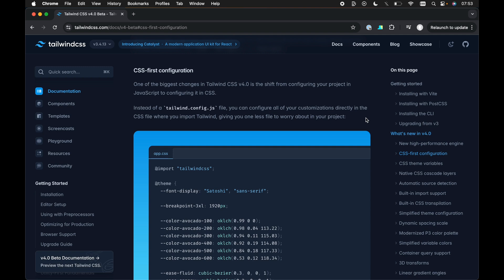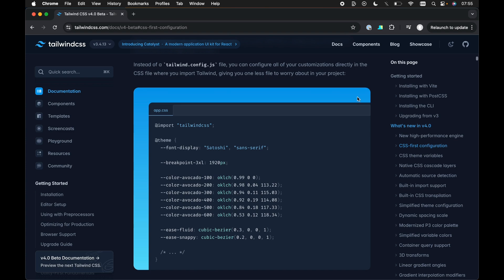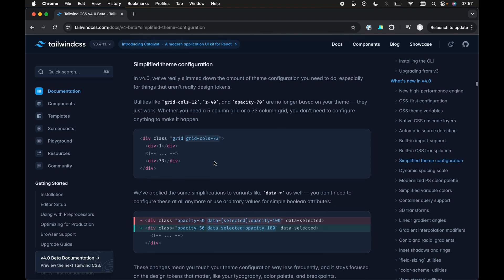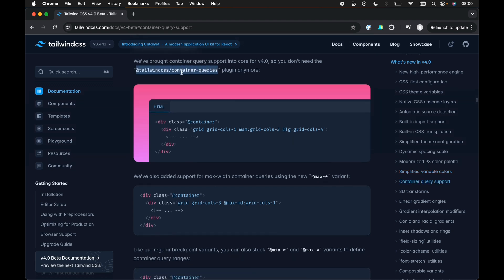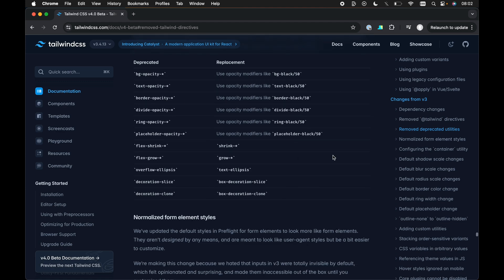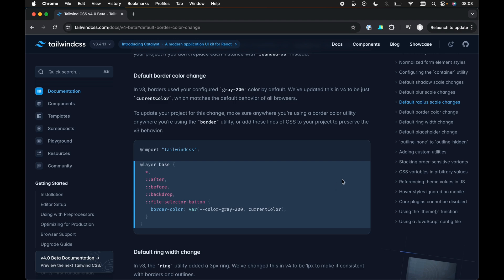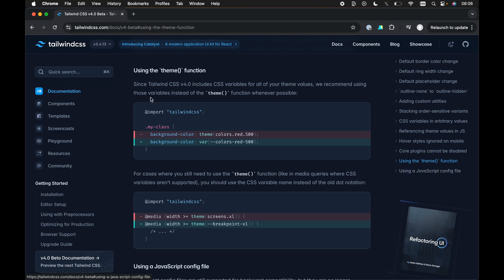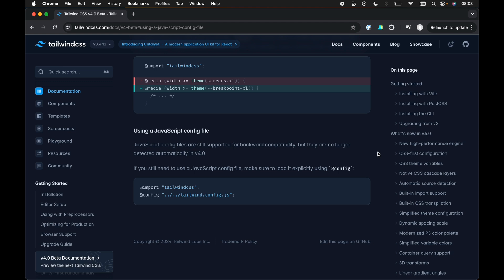Tailwind CSS V4: What To Expect?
🎓 Check out the new features of Tailwind CSS v4!

THE SHADCN UI COURSE IS NOW AVAILABLE - GET IT FOR JUST $12.99 BELOW!